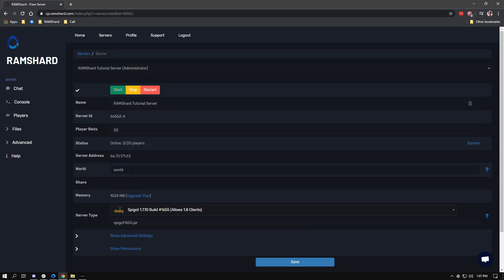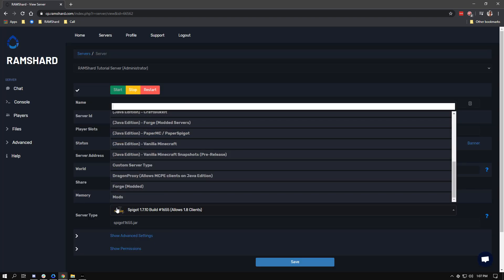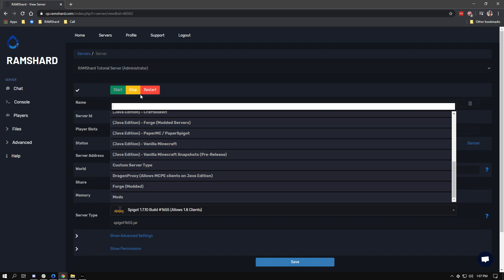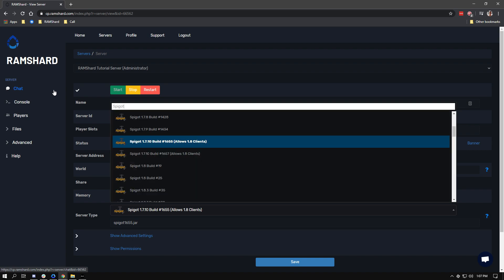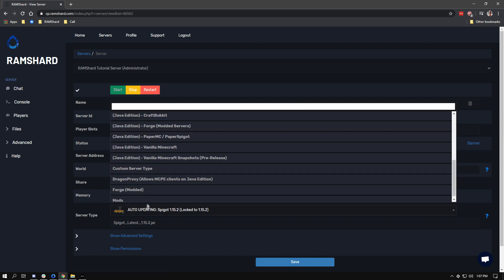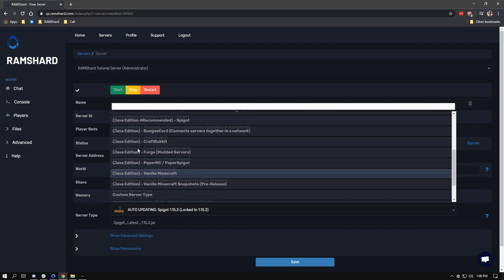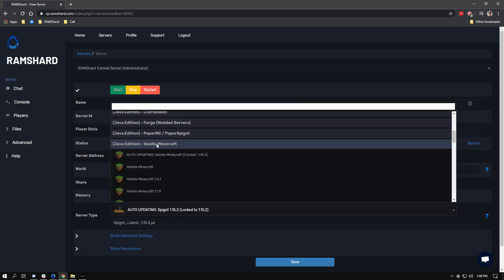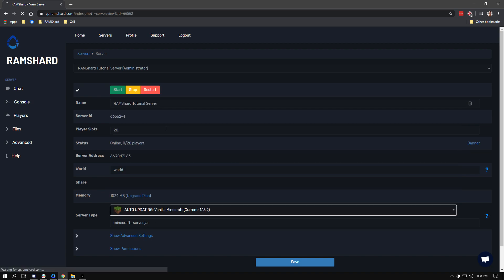How To Change Your Minecraft Server Version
In this tutorial, Kevin will be showing you how to easily change your server version using the control panel.